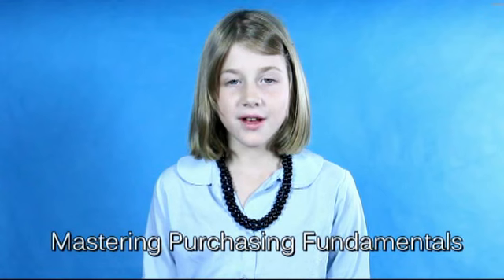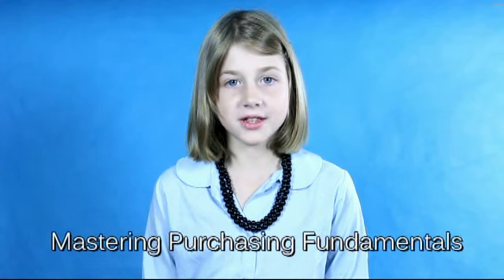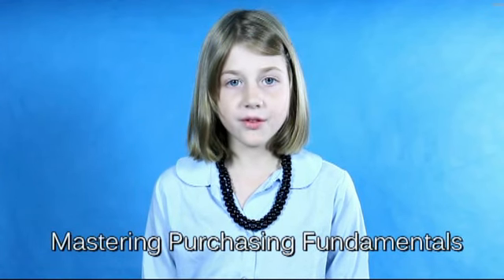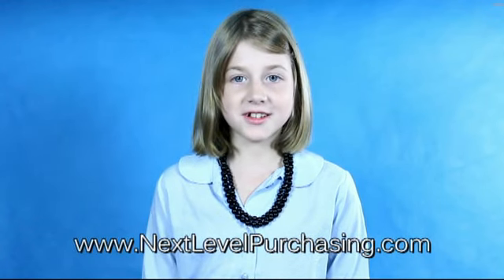What is IT Procurement?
IT Procurement is the function of buying goods, services, and intellectual property that are related to information technology.  These purchases include things like computers, servers, thumb drives, outsourced data center services, and software.

If you want to learn more about the basics of procurement, please consider taking the online class "Mastering Purchasing Fundamentals" from Next Level Purchasing.